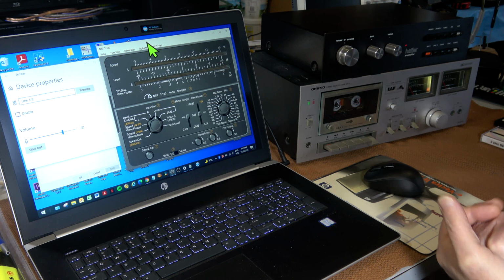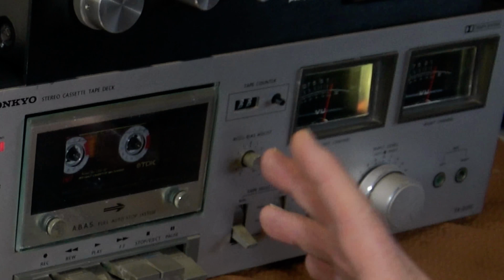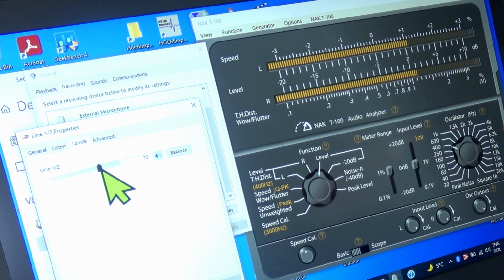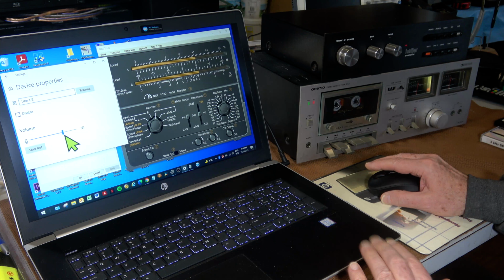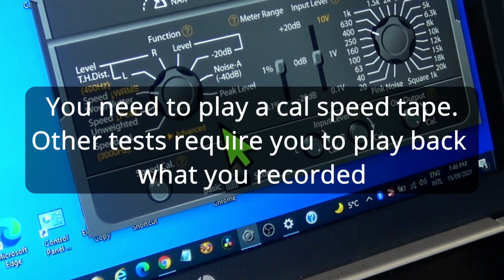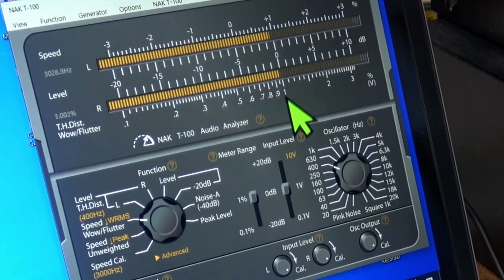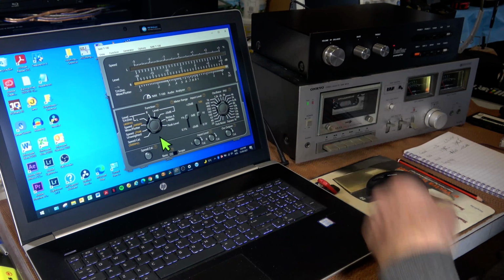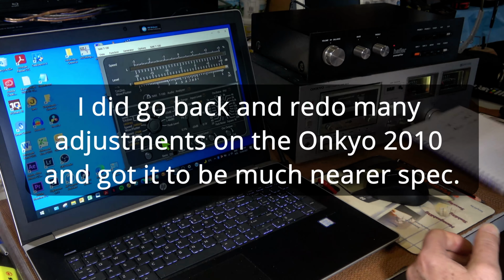Nak T 100 Part 3 . Correction to Speed test method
Moggy's HiFi Antics presents.